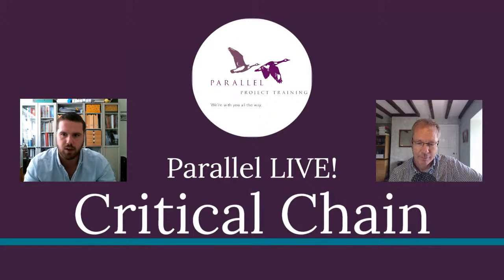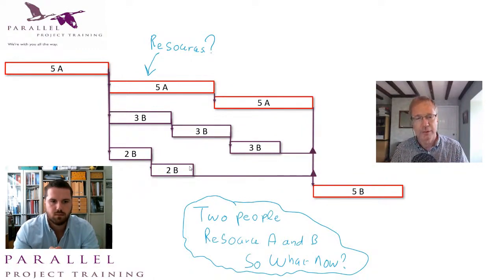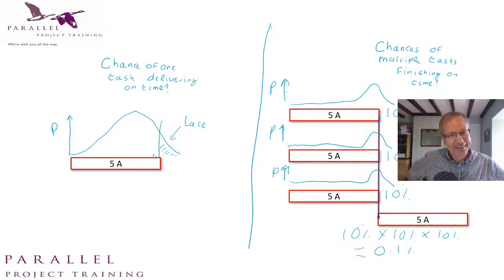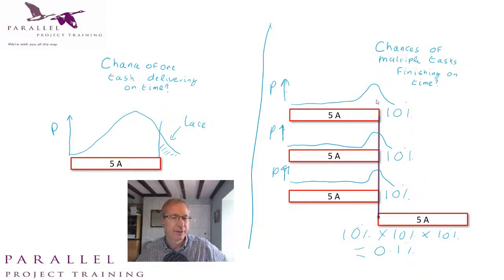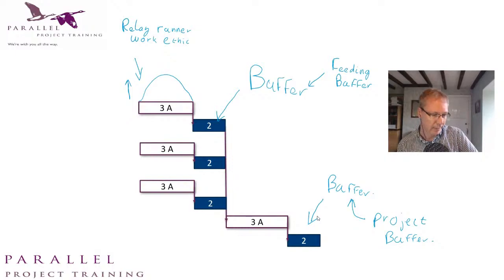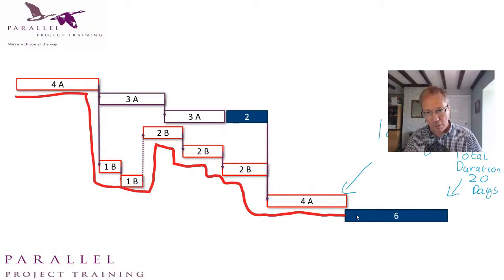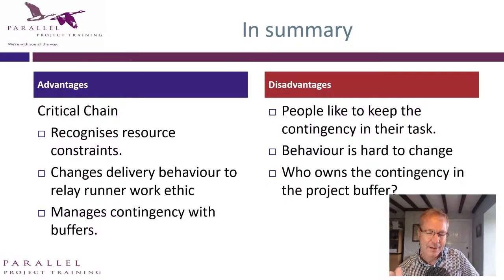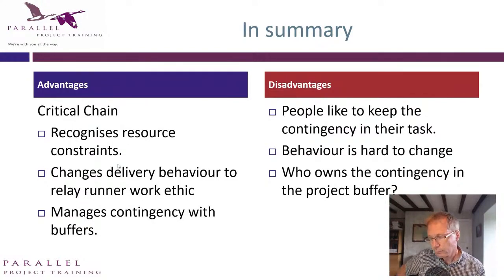APM PMQ Questions - Critical Chain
In this video, we look at another new APM PMQ topic. This time we look at critical chain. Critical chain is like critical path except that we consider the resources as well as time. We also introduce a relay runner work ethic and introduce contingency buffers to the plan. This helps to improve on-time delivery. However critical chain planning also has some downsides.